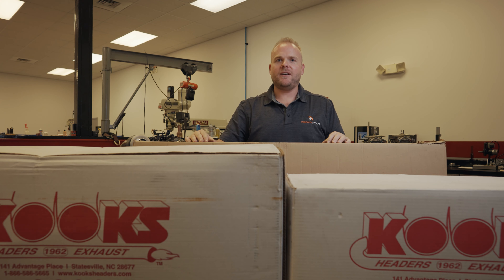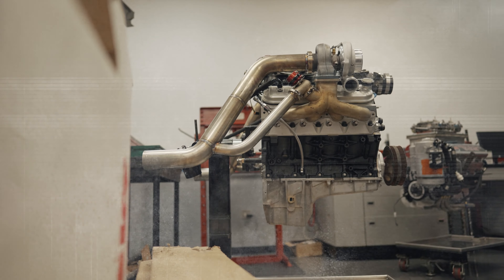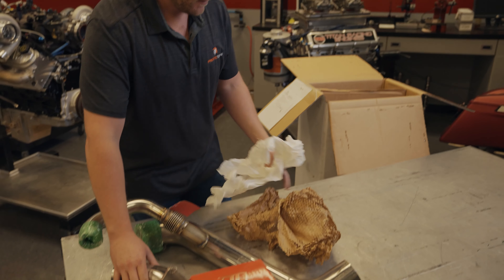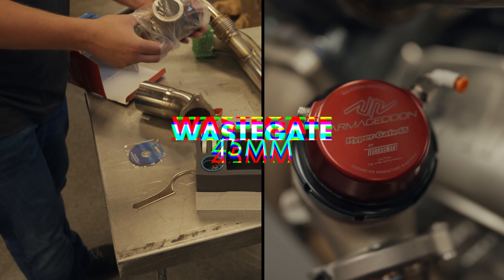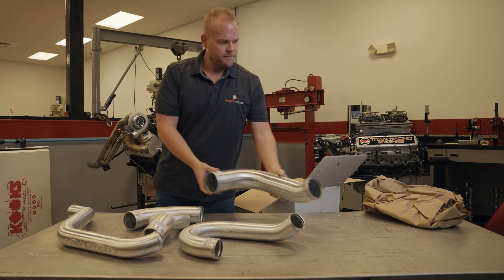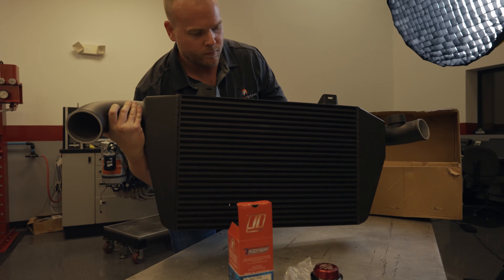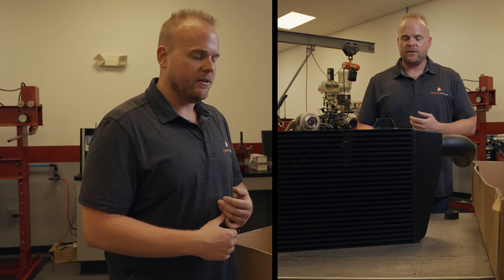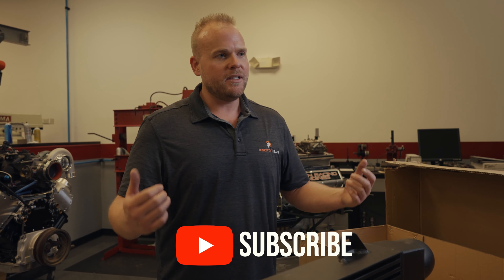Unboxing The 1500+ HP GM Turbo Kit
This is the Armageddon GM Turbo Kit unboxing! We had a ton of fun with this thing and it's only just begun. We made too many, so now you can get the turbo piping that put out over 1500 horsepower on 5.3L and EcoTec3 6.2L GM Engines.

HOTSIDE KIT:
-304 Stainless Steel Headers: 14 Gauge Primaries, 16 Gauge Collectors, 14 Gauge Up-Pipe
-304 Stainless Steel T4 Flange
-304 Stainless Steel Down-Pipe
-Vibrant Bellows on Wastegate Recirc: Part # 68425
-Header Bolt Kit
-MLS Header Gaskets
-x8 M10 X 1.5 X 38mm FLANGE BOLT - 8PCS
-x8 M10 X 1.5 FLANGE NUT - 8PCS
-x3 M10 X 1.5 X 38mm FLANGE BOLT - 3PCS
-x3 M10 X 1.5 X 50mm FLANGE BOLT - 3PCS
-x3 M10 X 1.5 FLANGE NUT - 6PCS
-x2 Wastegate Weld Flanges (Provided by Armageddon)
-x2 Armageddon Serial-Numbered Badges on Downpipes (Serial Number Starting 20-1001)

COLD SIDE PIPING

-2x 2.5” Aluminum Turbo to Merge Tubes
-1x 3” by (2x) 2.5” Aluminum Merge Tube
-1x 3.5” Intercooler to MAF Housing Tube
-1x 3.5” MAF Housing to Throttle Body Tube w/ MAF Block
-2x 8-32 x 12mm Bolts w/ Lock Washers for MAF Block
-2x 8 x 1.25 x 12mm Flange Bolt
-2x 8 x 1.25mm Flange Nut
-1x Aluminum Armageddon Badge Welded to MAF Tube (Provided By Armageddon)